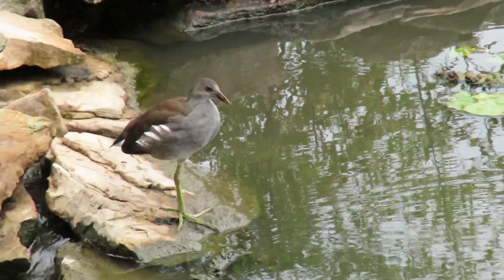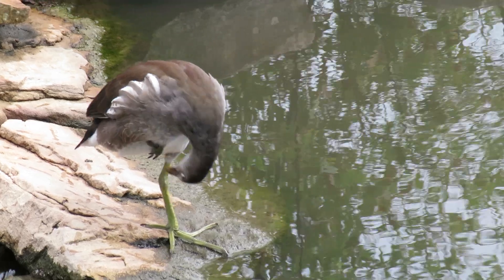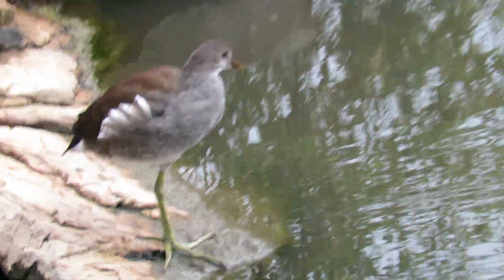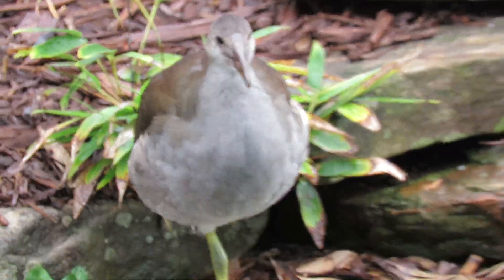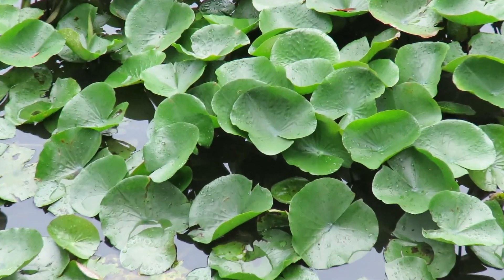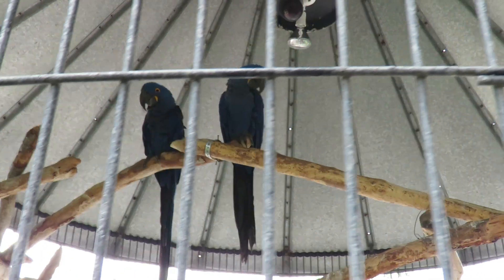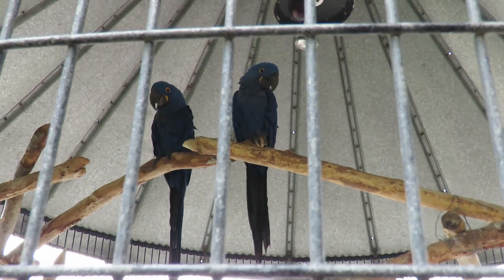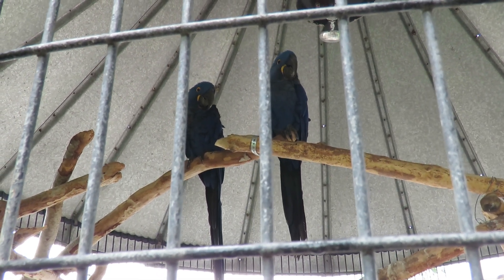Common Moorhen Female with Foot Tucked Up & Hyacinth Macaws at Alligator Adventure 2017!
Common Moorhen Female with Foot Tucked Up & Hyacinth Macaws at Alligator Adventure 2017! N Myrtle Beach, SC